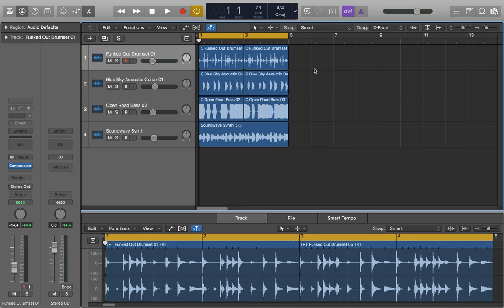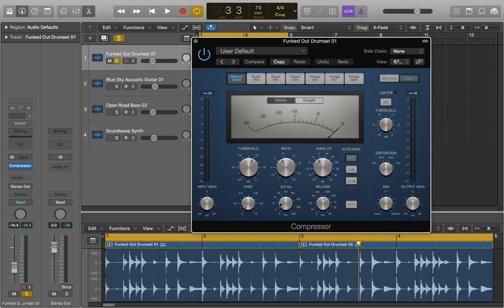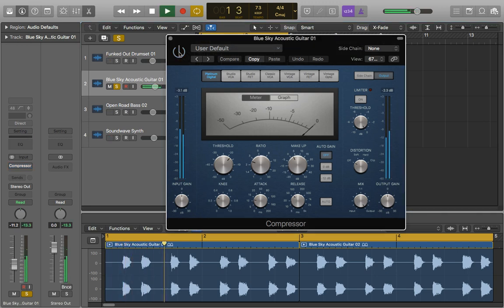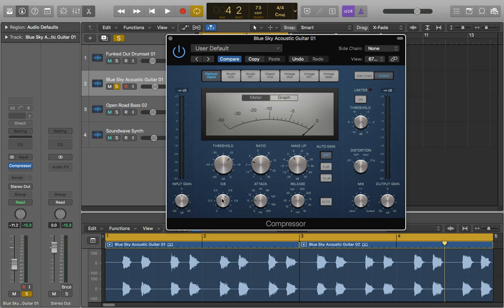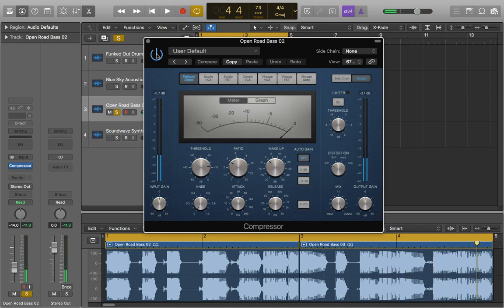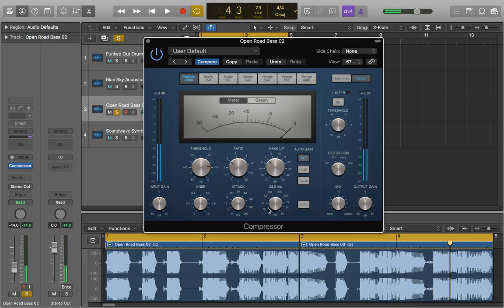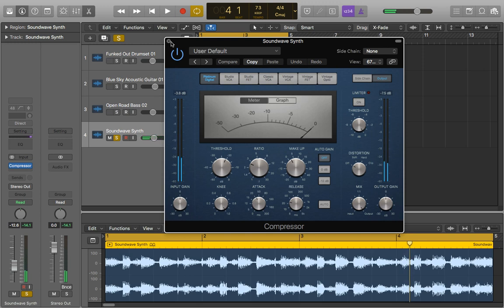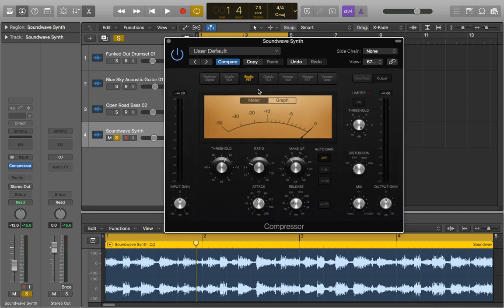Logic Compressors: Platinum Digital - How To Use It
Hi everyone! This is the first of seven videos explaining all the Logic compressors and what they can be used effectively on.

Apologies for the background noise in this one, I had to have the fans on whilst recording as it was so hot!!